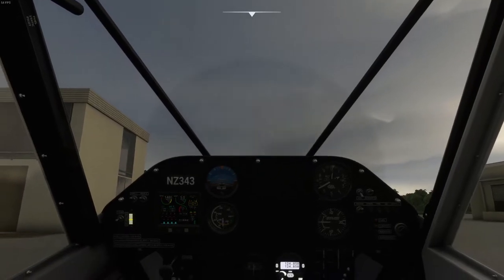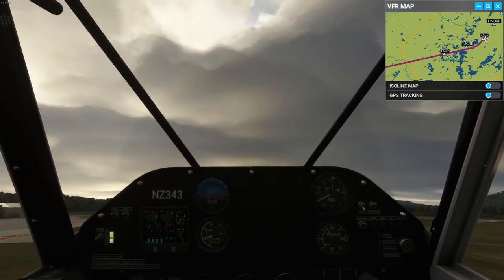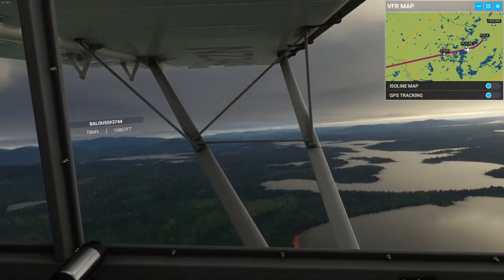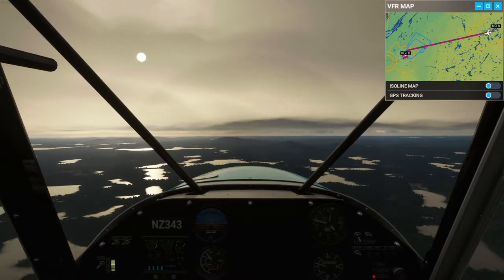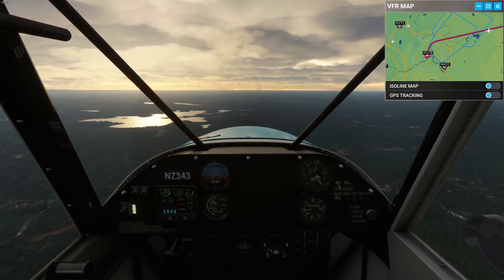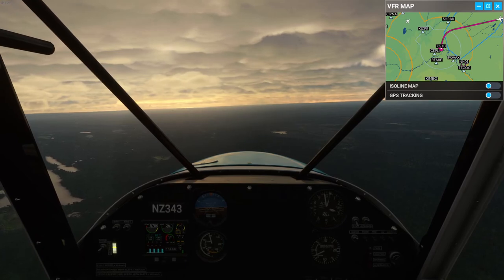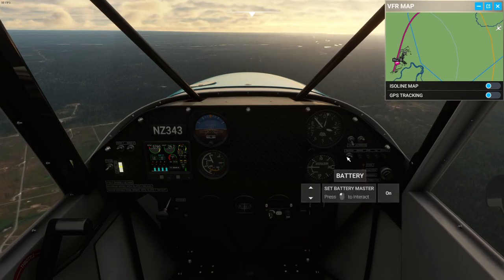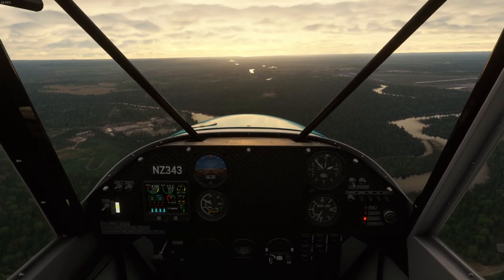Flight Through the Adirondack Mountains, and Musings of a Web Developer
Follow along as I fly a short hop across the Adirondack mountains of upstate New York, and discuss the current state of web development.